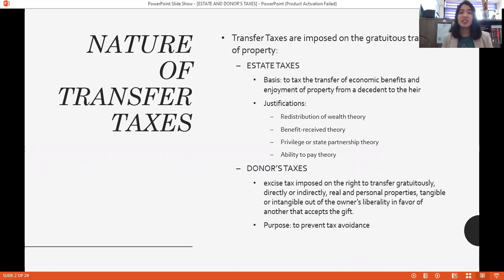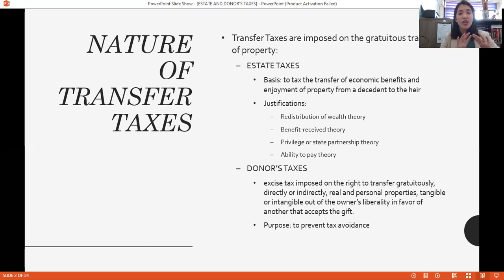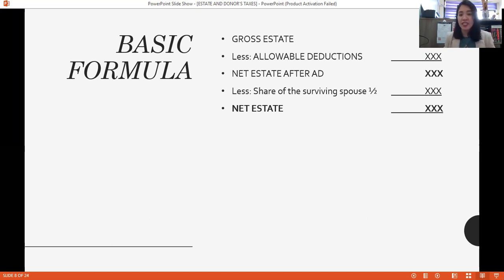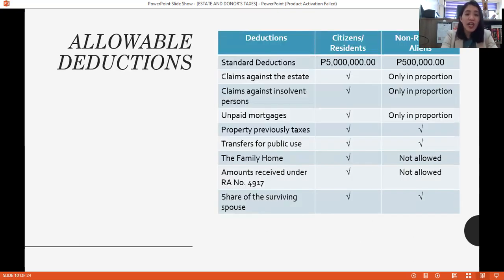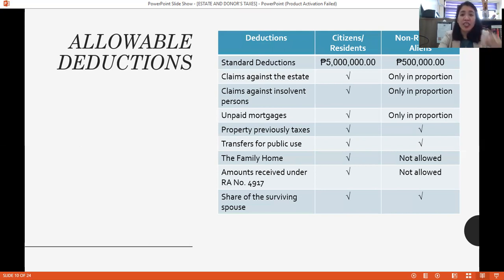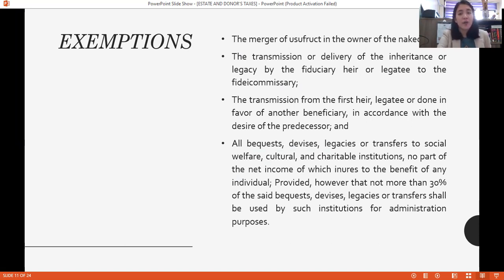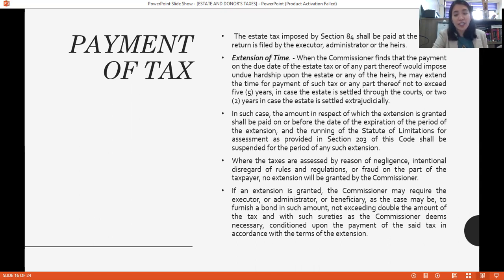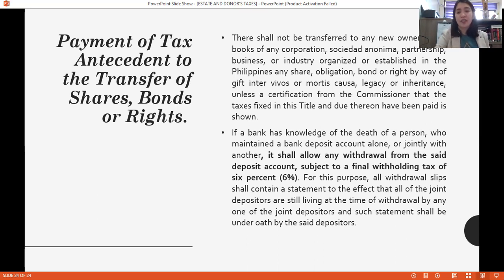BASIC PRINCIPLES: ESTATE TAXES